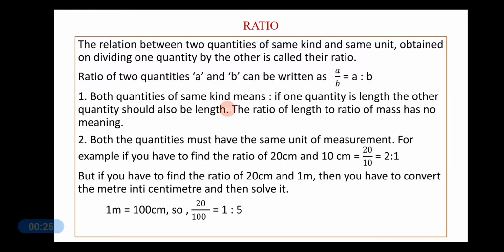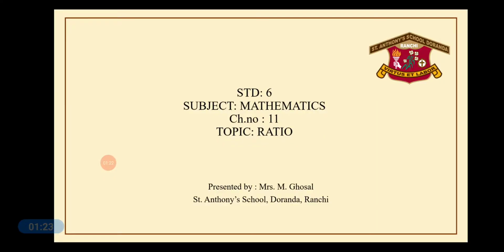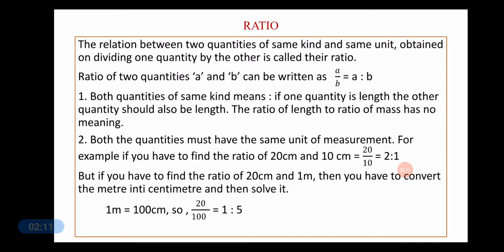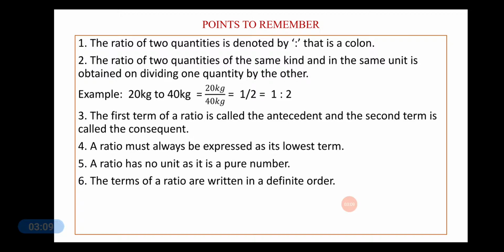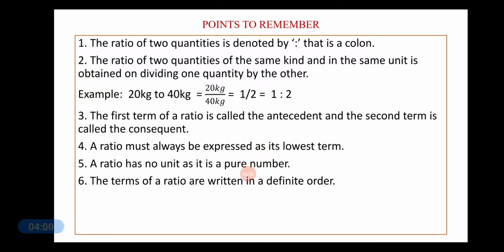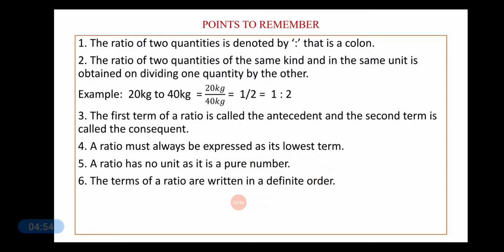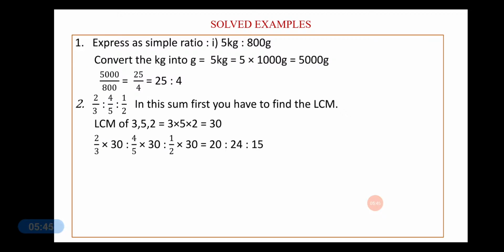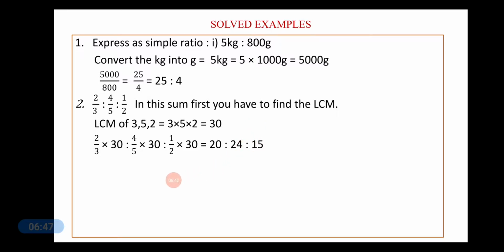Class 6, Ch-11 RATIO